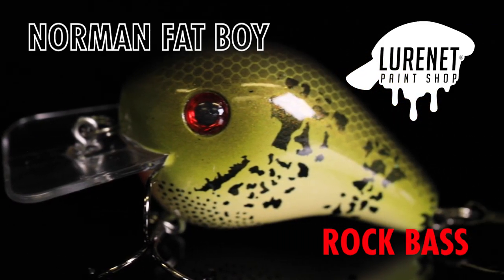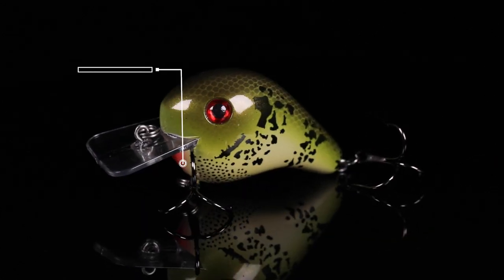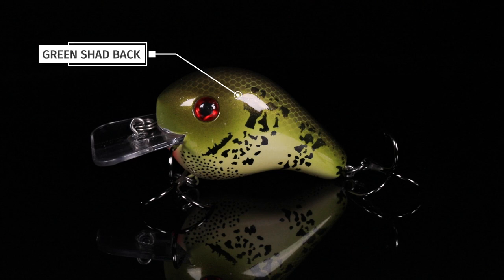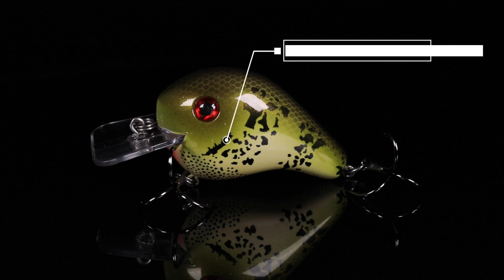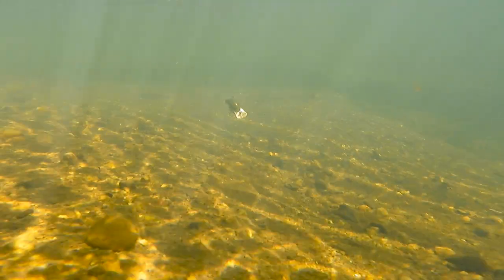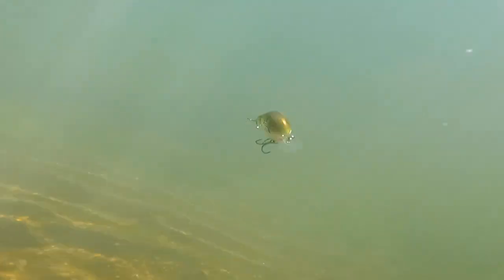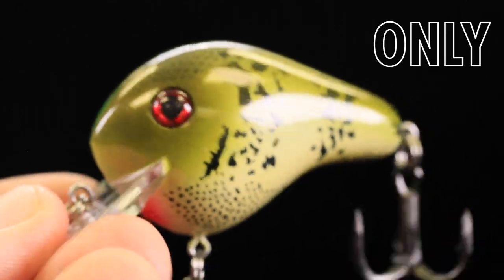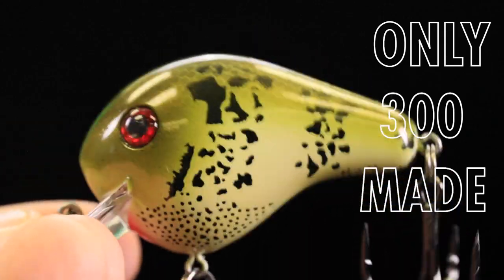Norman Fat Boy Rock Bass - Lurenet Paint Shop (Custom Painted Lures)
Straight from the brilliant mind of Frank Scalish comes the latest paint shop masterpiece, the Norman Fat Boy in Rock Bass! Shad, bluegill, and perch patterns are everywhere, but what about the plentiful rock bass which roam freely throughout lakes and rivers all over the country? This beauty features an off-white body with a muted green top and brown blush markings, but the most obvious feature is the unique pad print on the sides unlike any other crankbait on the market. This will be a perfect option for combing through shallow cover in spawning pockets this spring! Remember though, only 300 of this awesome crankbait exist so act fast!